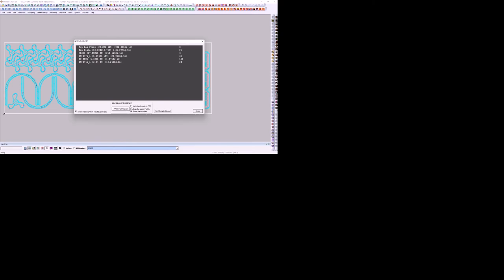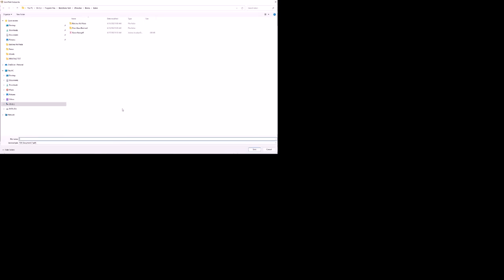Sheet Nesting Report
The full sheet metal report includes all the information about the programming and punching process that your punch press operator will require as well as office personal.